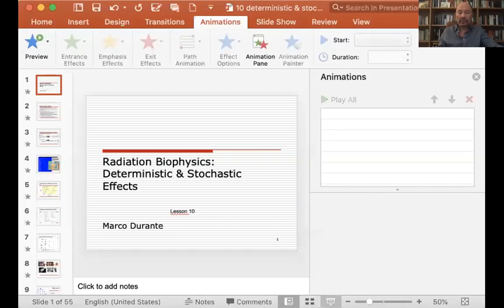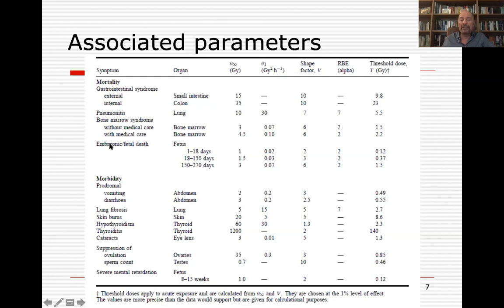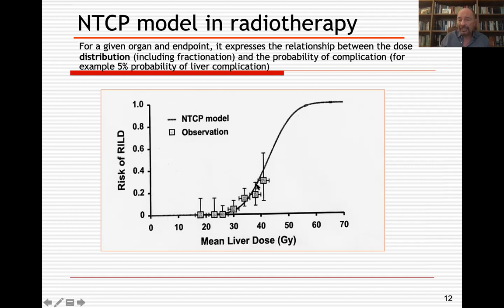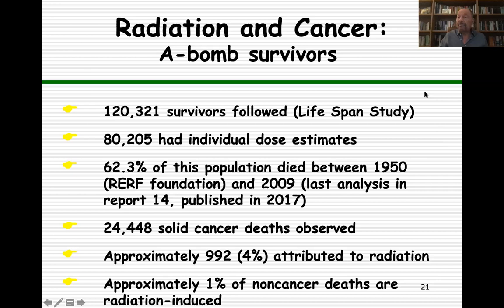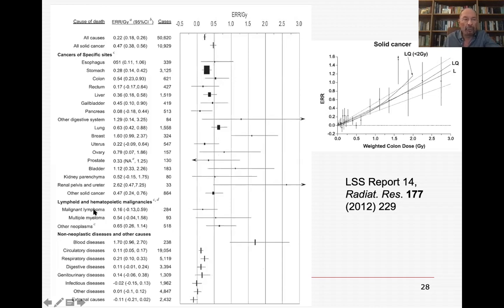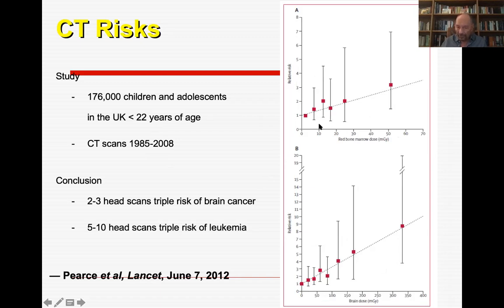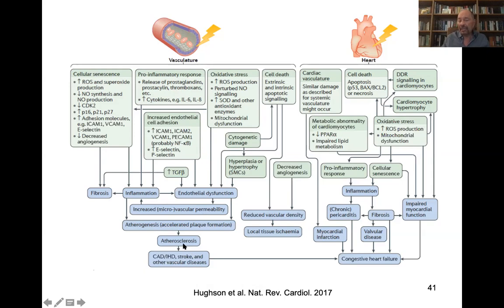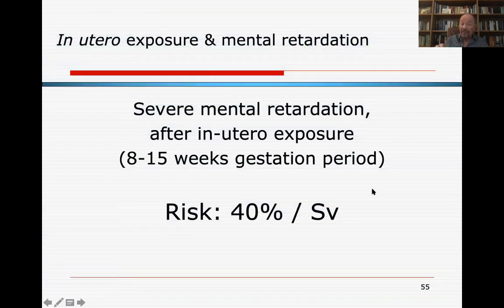Lecture 10 Determenistic and stochastic effects